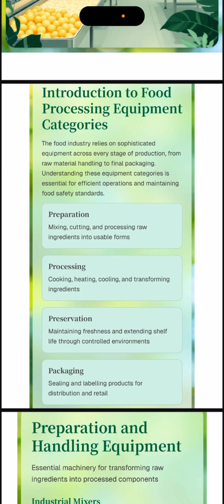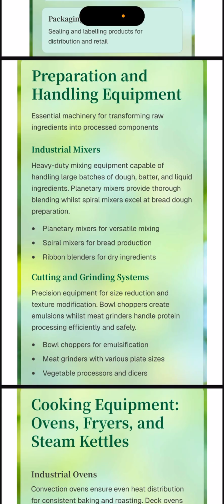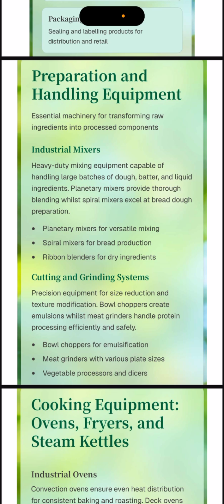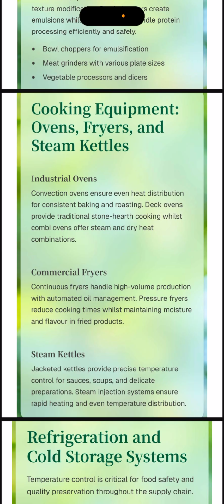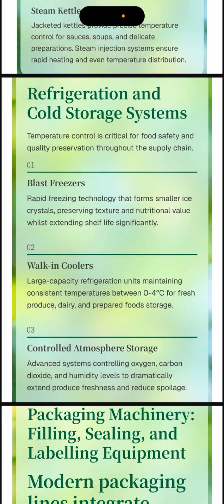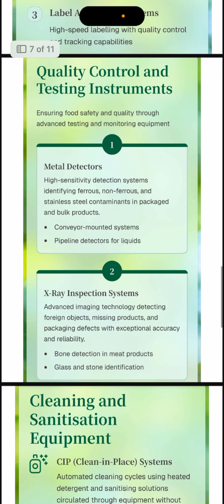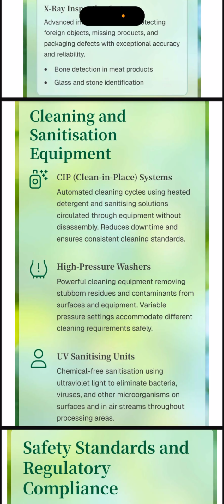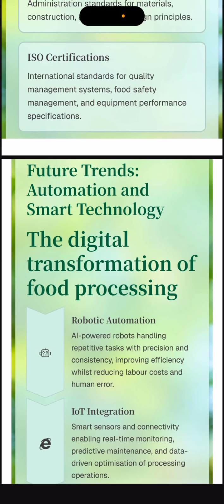Equipment in food industry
Presented by Aman